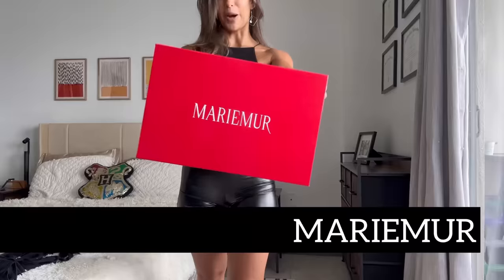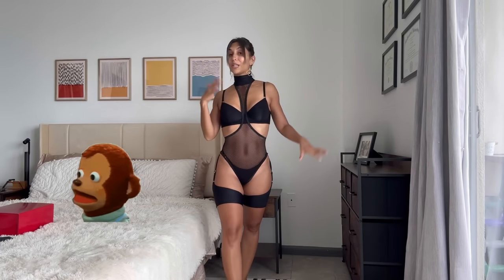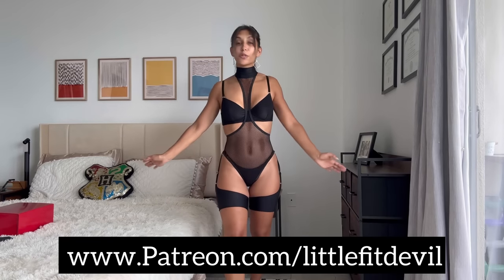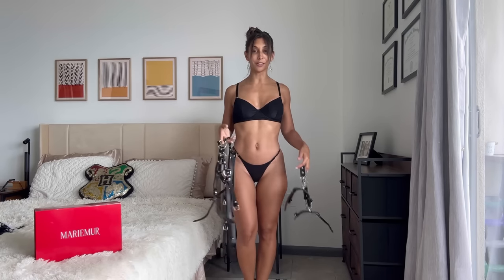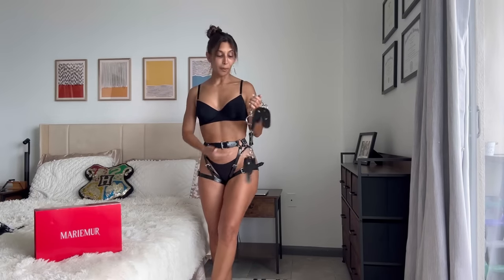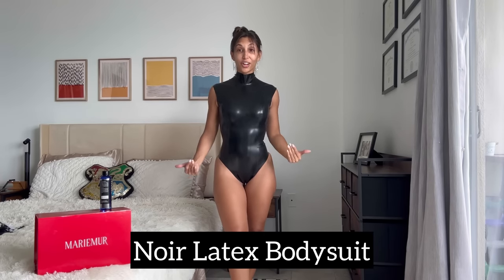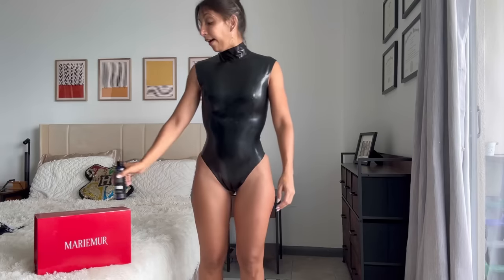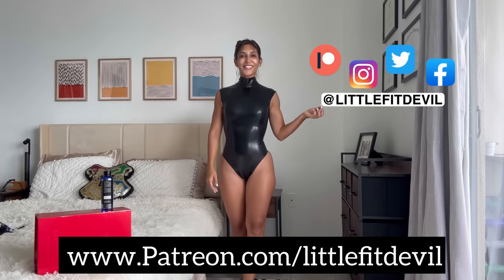Mariemur Try-On and Review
I think its safe to say Mariemur blew me away with these amazing bodysuit and lingerie products!  I hope you enjoyed them as well!

Code: LITTLEFITDEVIL for $30 OFF! 🤩

Video Chapters:
00:00 Introduction
01:28 Michelle Bodysuit
03:49 Milena Leg Garter
05:17 Morgan Leather Bracelet
06:09 Noir Latex Bodysuit
08:15 Outro